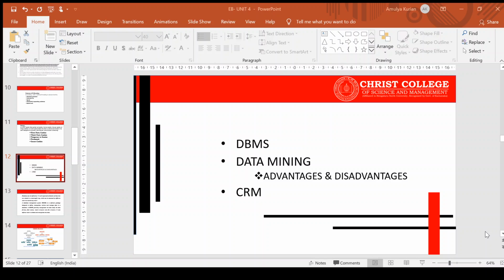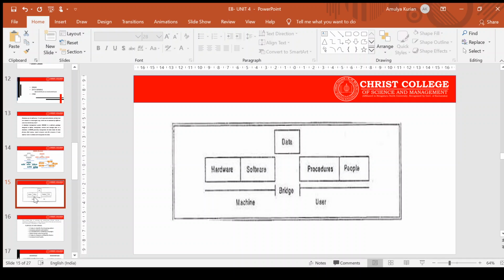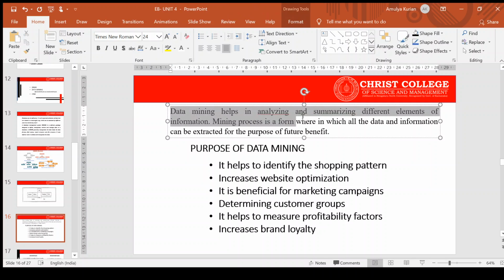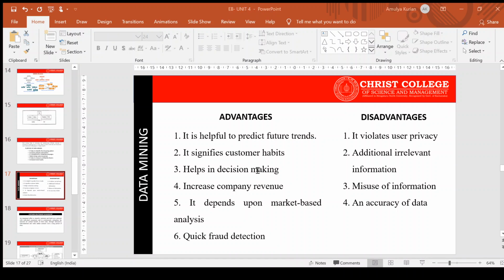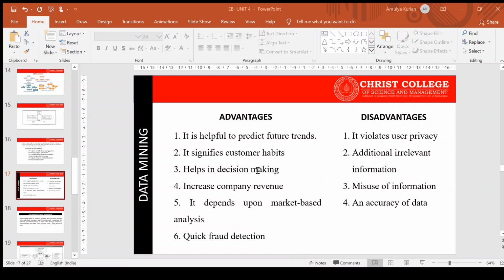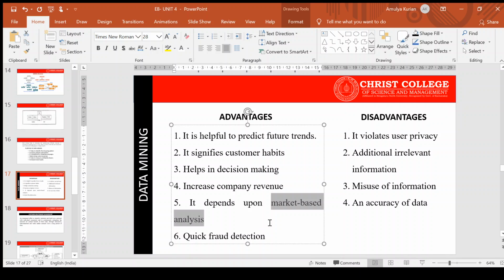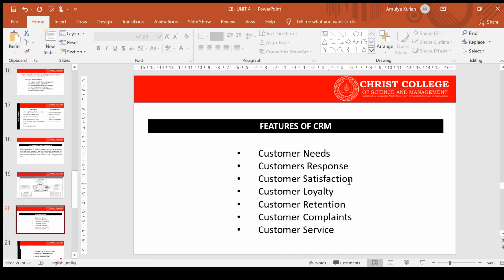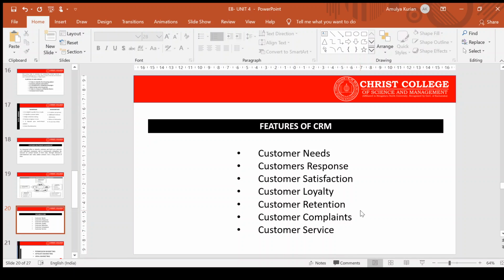EB UNIT 4- MODULE 3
DBMS
DATAMINING
CRM